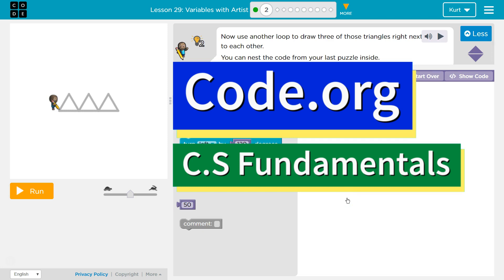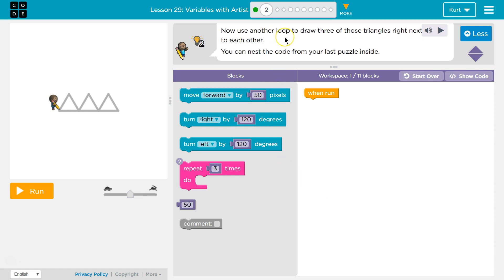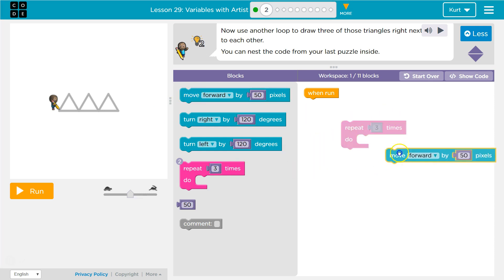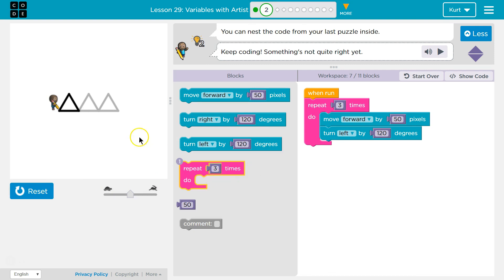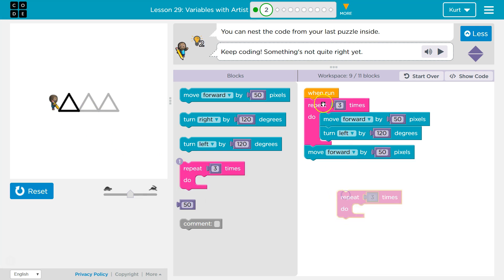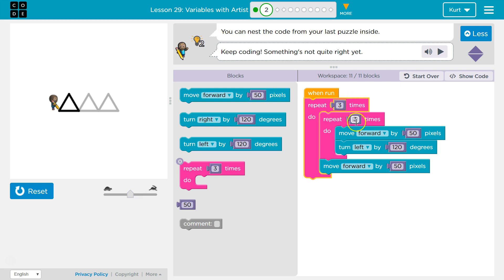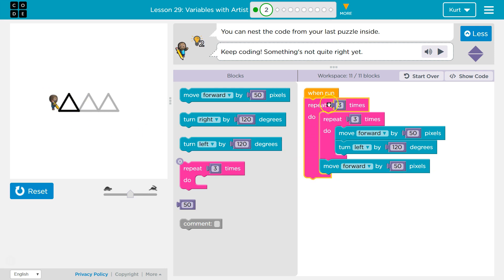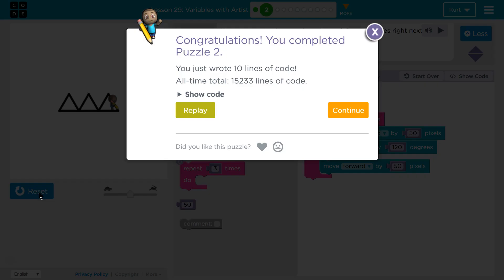Code.org Variables with Artist Puzzle 2 | Answers Explained | Course F Lesson 8 | Express Lesson 19